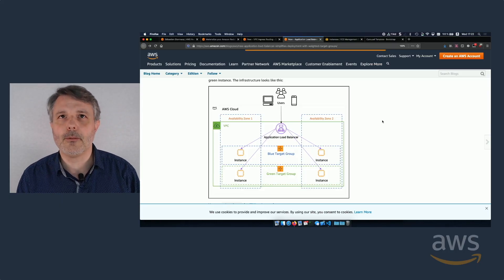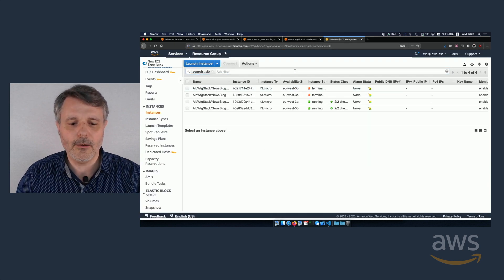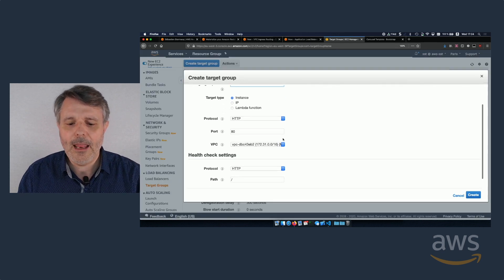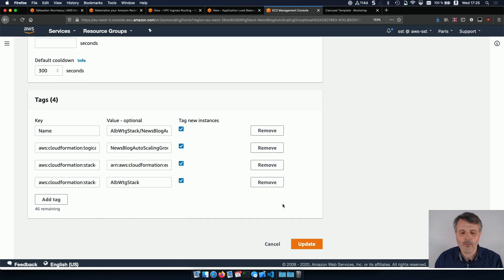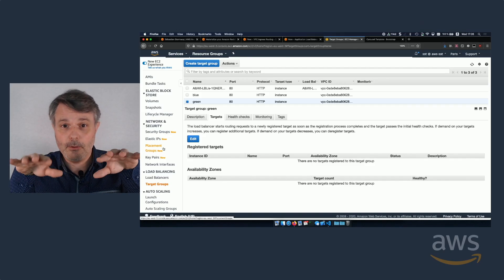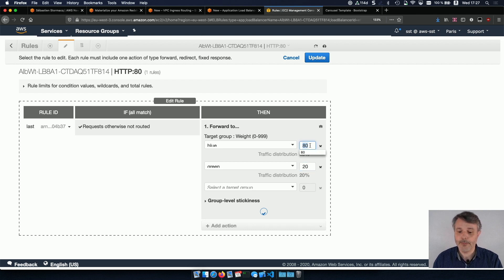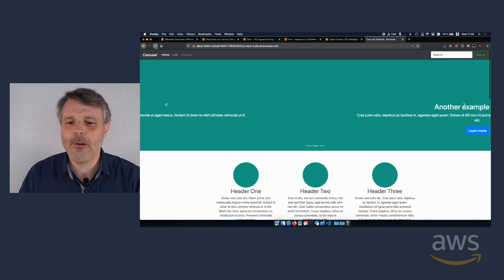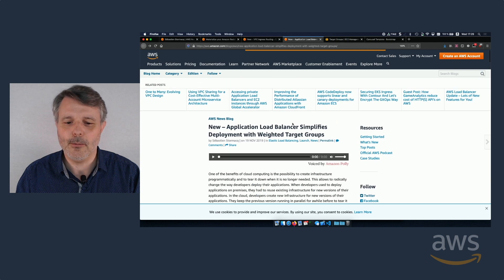Simplify Your Deployments with Application Load Balancer Weighted Target Groups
aws thecloudbuilders 🔍 Discover how you can use Application Load Balancer's weighted target groups. It makes blue/green deployments easy.

🌤️ About The Cloud Builders 🌤️
The Cloud Builders is a YouTube channel created by AWS Developer Advocates. Have questions? Don't miss our fortnightly office hours where you can ask us anything!